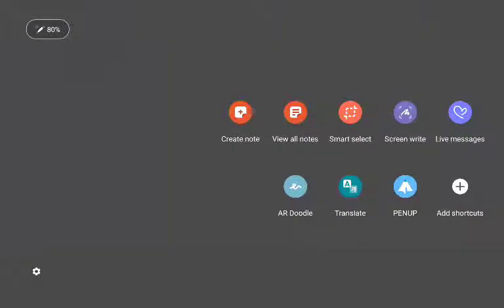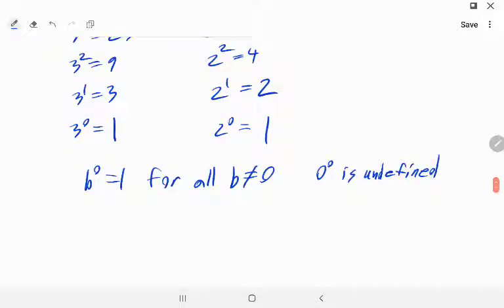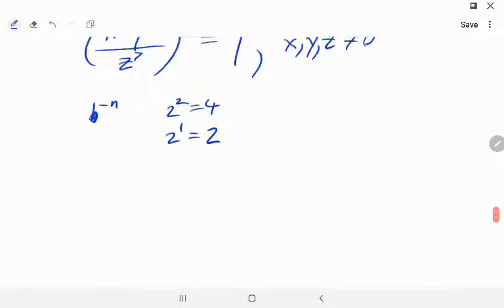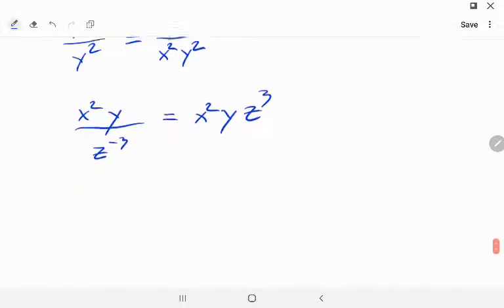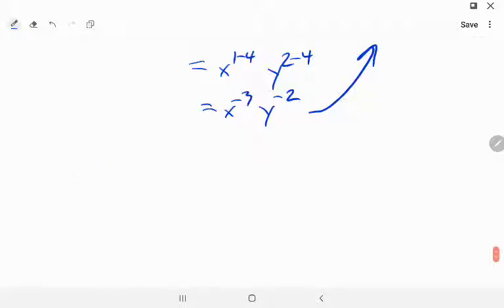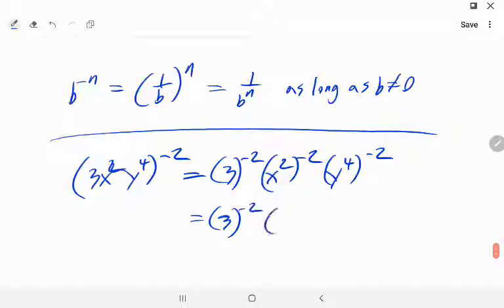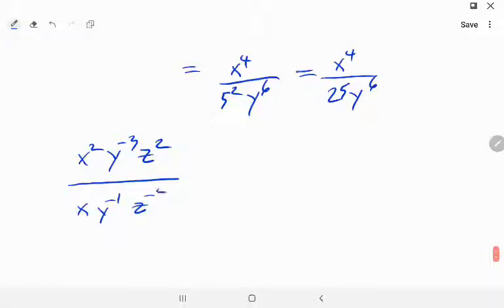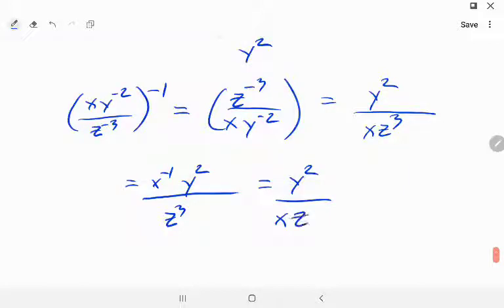Matgen 110 Section 5 3